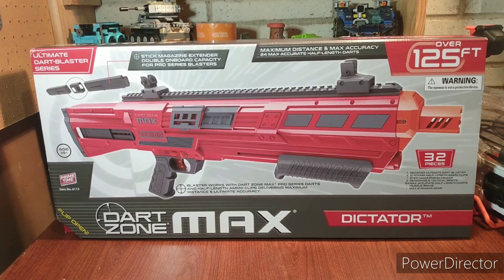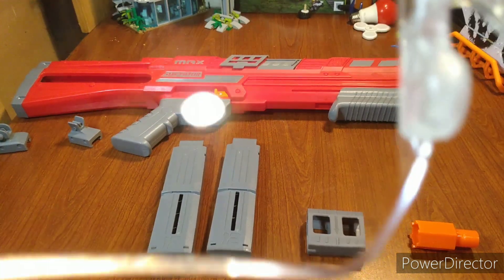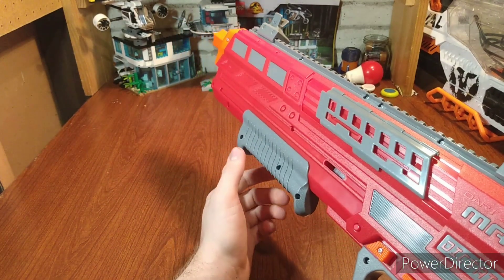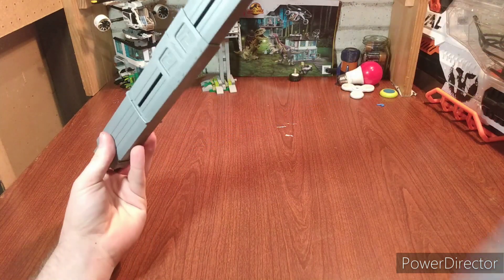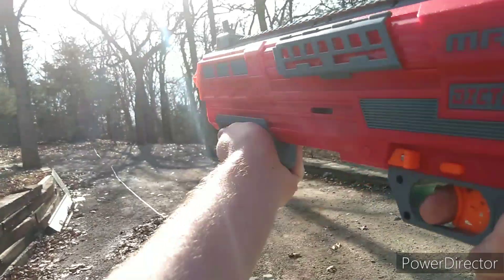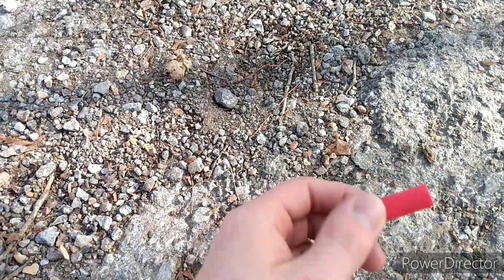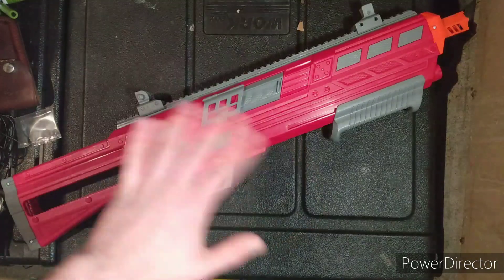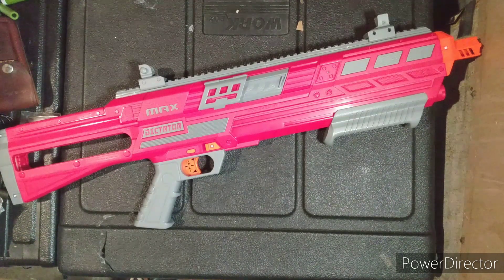[REVIEW] Dart Zone Max Dictator - Best Pro Blaster Yet?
I'm not going to lie. This may be one of my all time favorite blasters ever! And it definitely shows with my excitement throughout the review.

Sorry it took so long to get this video out. I had multiple complications while editing this review. That being said. I apologize for the poor audio quality in a few segments of the video.

And if you have something you want to say, please feel free to drop a comment!